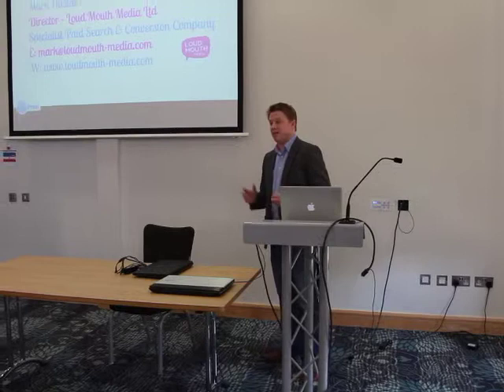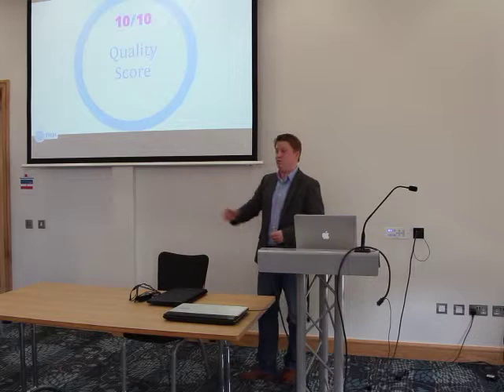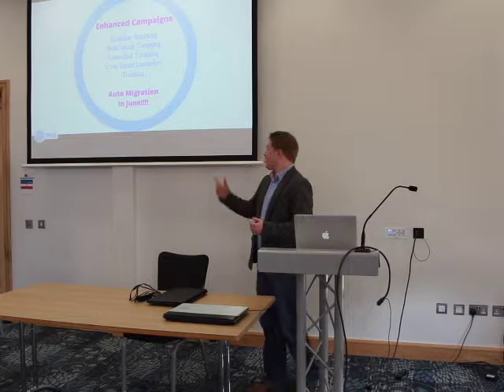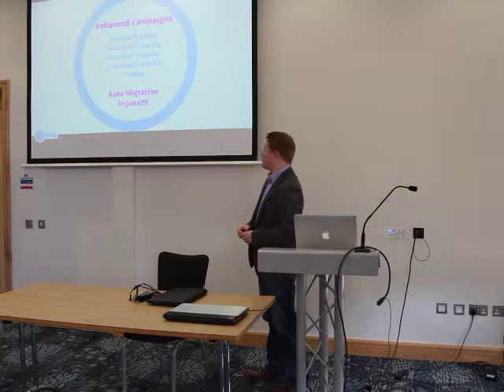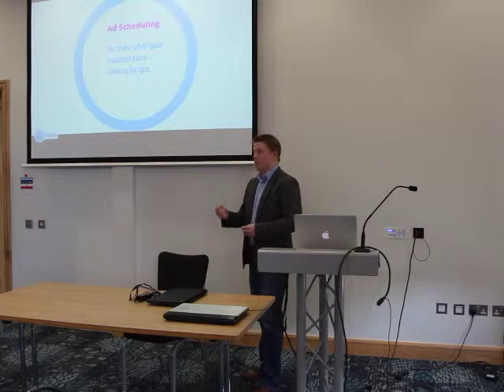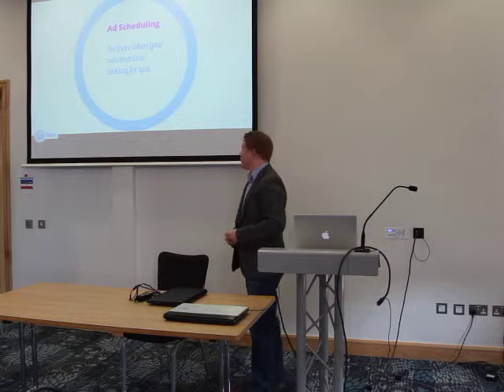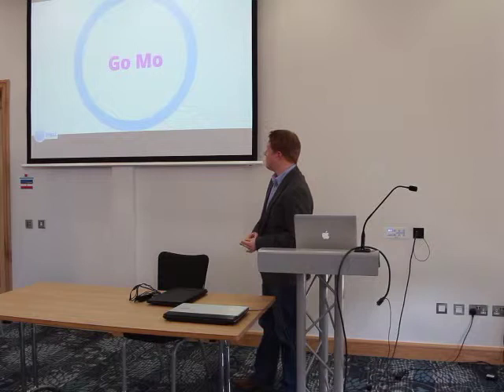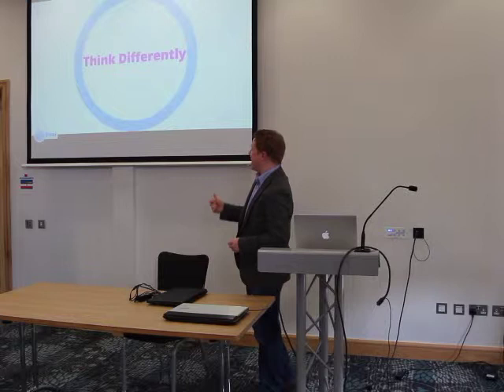BizCamp Belfast 2013 - Mark Haslam "Loud Mouth Media"